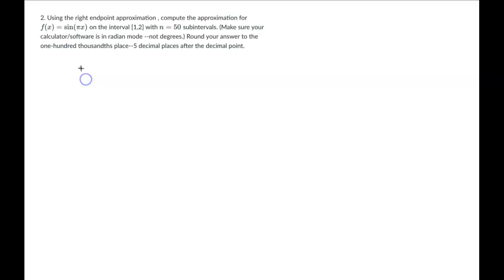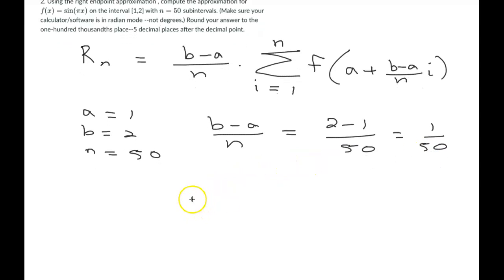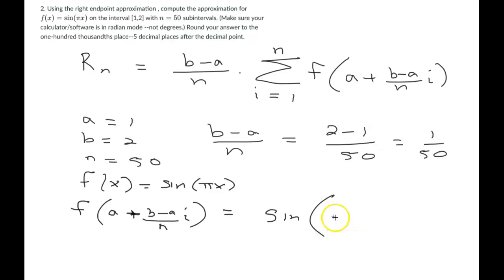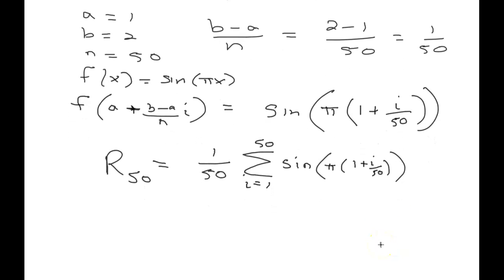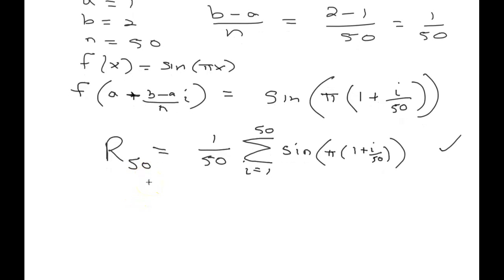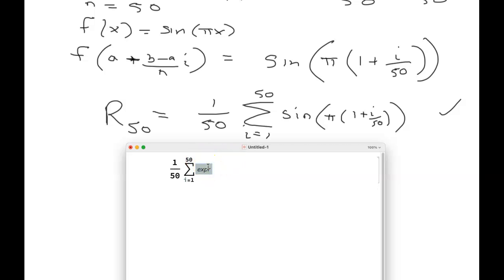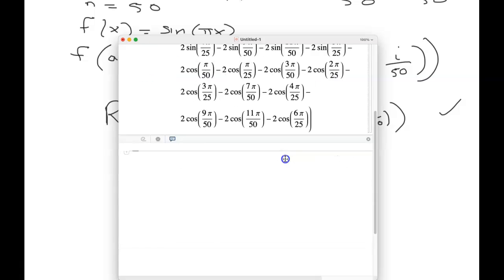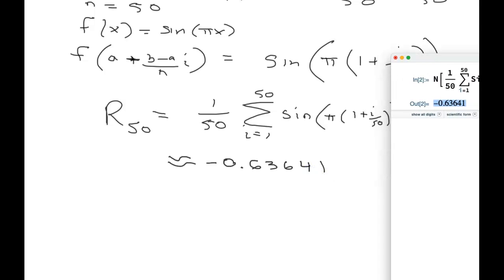Math 152 Quiz #1 Q2